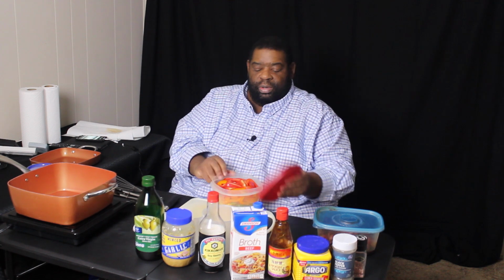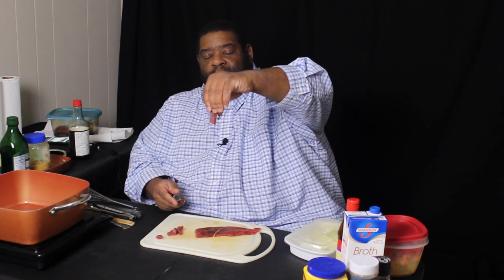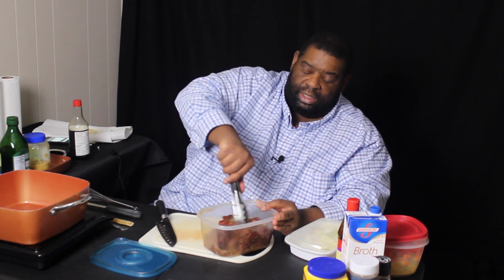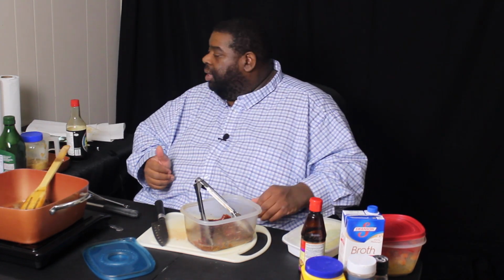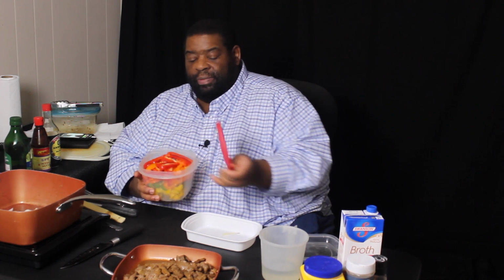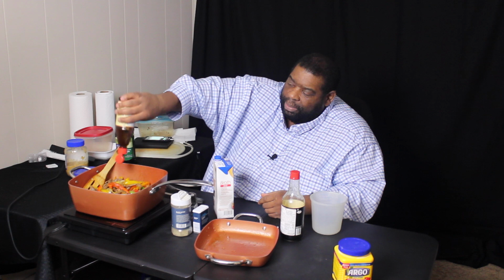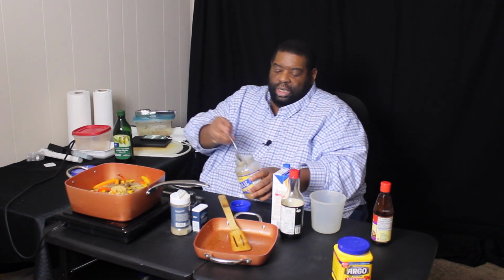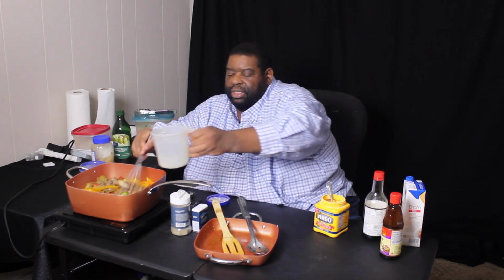The Best Pepper Steak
Easy fast meal for just one or the family